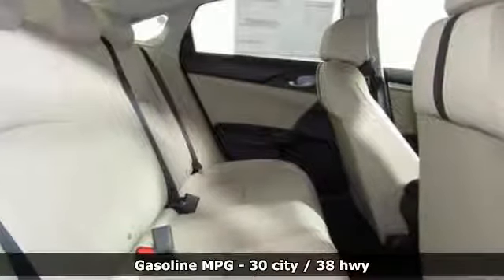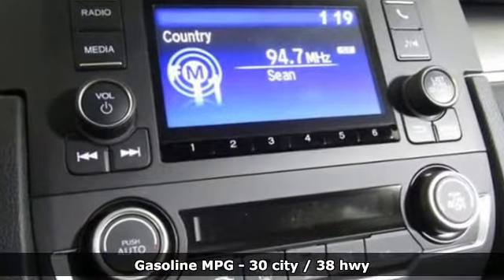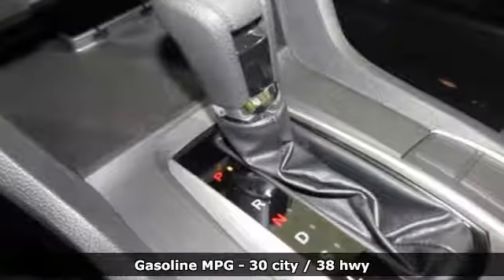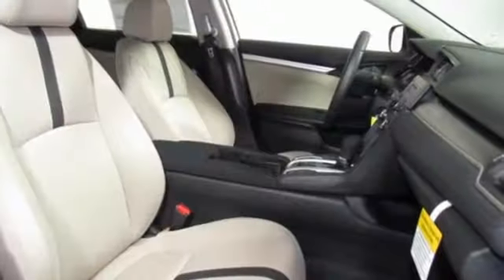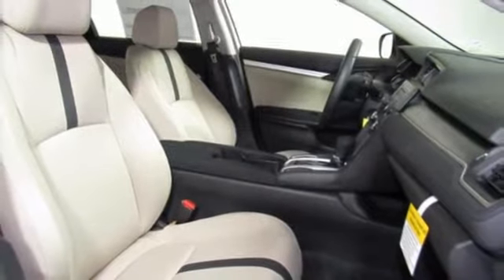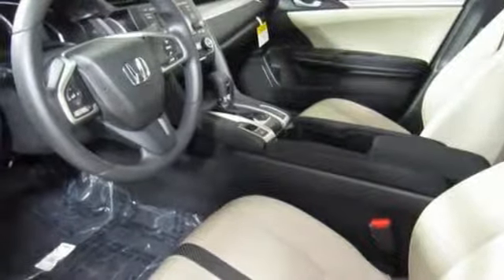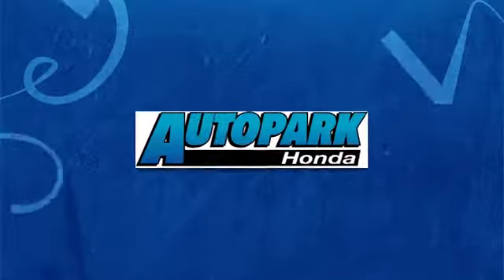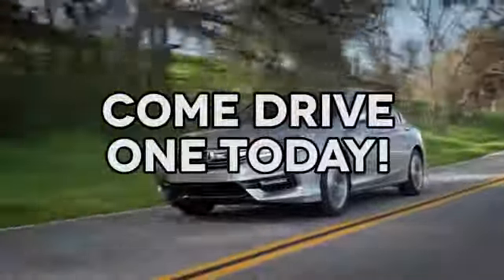New 2019 Honda Civic Cary NC Raleigh, NC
Year: 2019
Make: Honda
Model: Civic
Trim: LX CVT
Engine: 2.0L 4 Cylinder Engine
Transmission: CVT TRANSMISSION
Color: Platinum White Pearl
Interior: Ivory
Stock #: CH86556
VIN: 19XFC2F6XKE016998
Back-Up Camera, iPod/MP3 Input, Lane Keeping Assist, Bluetooth. Platinum White Pearl exterior and Ivory interior, LX trim. READ MORE! KEY FEATURES INCLUDE: Back-Up Camera, iPod/MP3 Input, Bluetooth, Lane Keeping Assist MP3 Player, Keyless Entry, Child Safety Locks, Steering Wheel Controls, Electronic Stability Control. Honda LX with Platinum White Pearl exterior and Ivory interior features a 4 Cylinder Engine with 158 HP at 6500 RPM*. WHO WE ARE: Welcome to AutoPark Honda! Located in Cary, NC, We are proud to serve Sanford, Raleigh & Durham North Carolina. From the moment you walk into our showroom, you'll know our commitment to Customer Service is second to none. We strive to make your experience with us a good one – for the life of your vehicle. Horsepower calculations based on trim engine configuration. Please confirm the accuracy of the included equipment by calling us prior to purchase.

Address:
3630 Old Raleigh Road